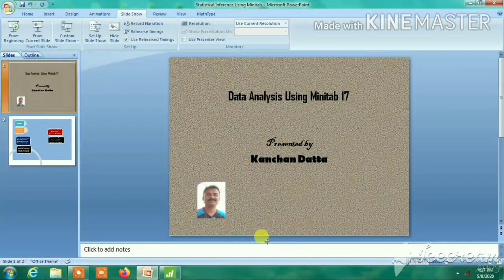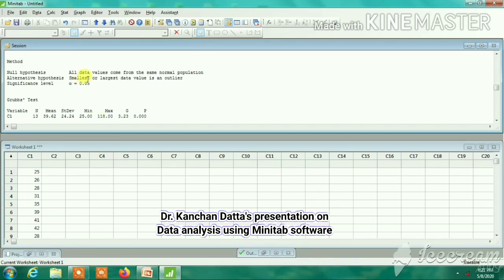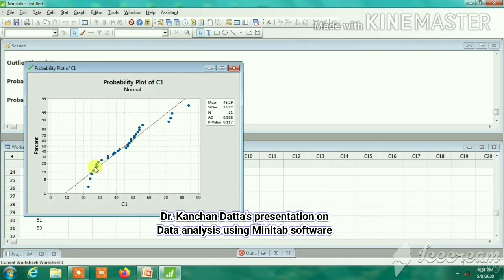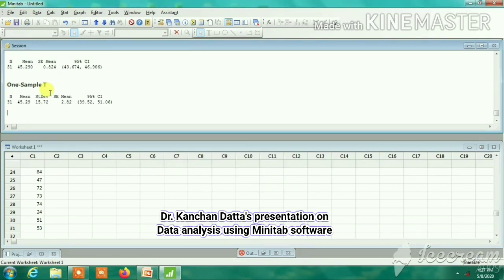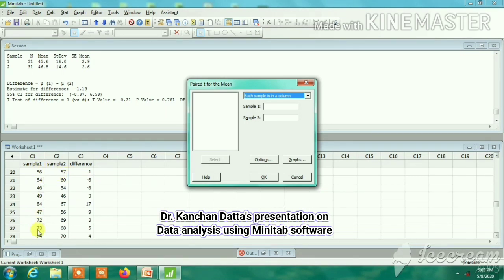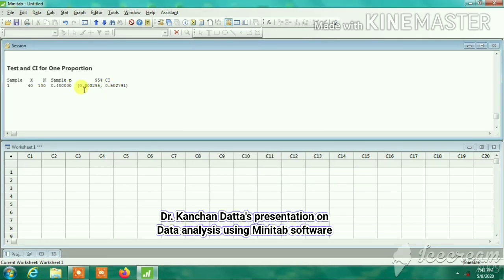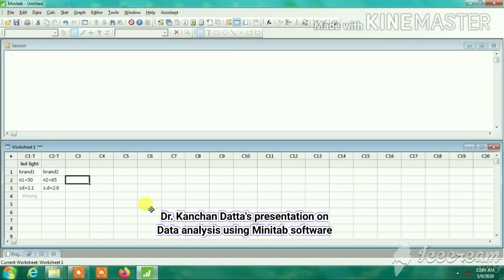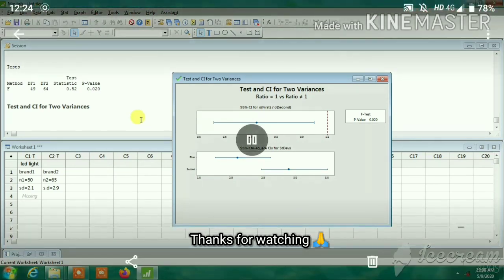Data analysis using Minitab Software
This video should be very helpful for the beginners in Economic Research..